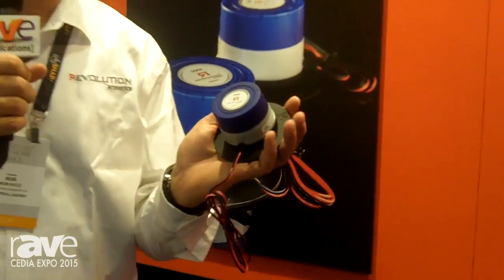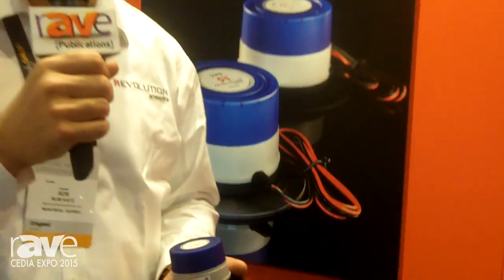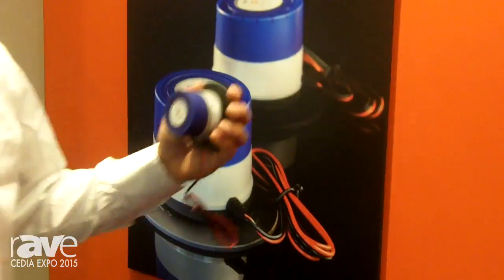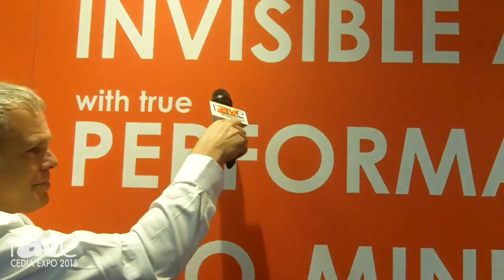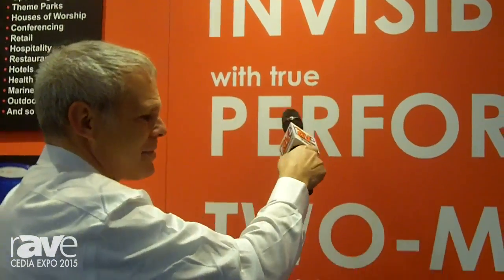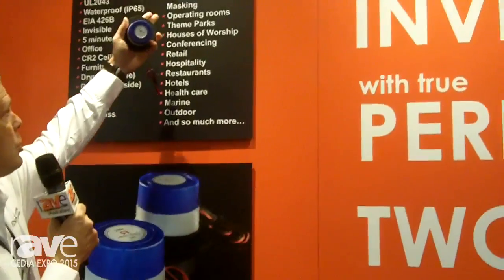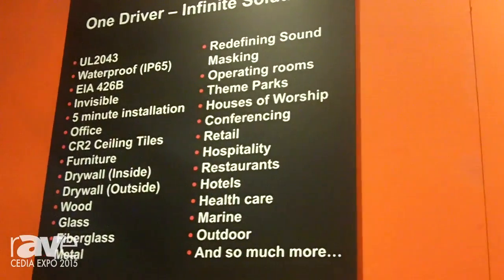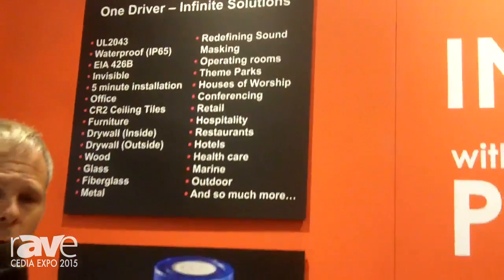CEDIA 2015: Revolution Acoustics Talks Its SSP6 Multiducer, Which Turns Any Surface Into a Speaker